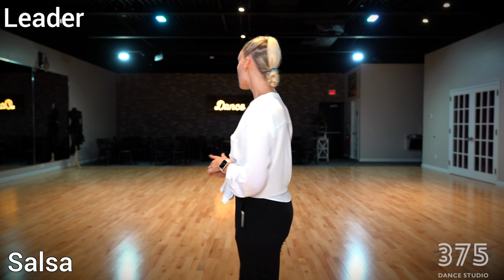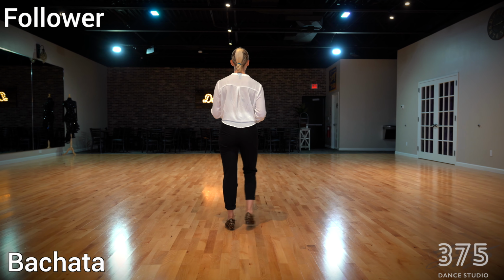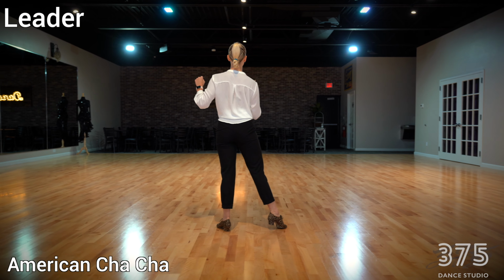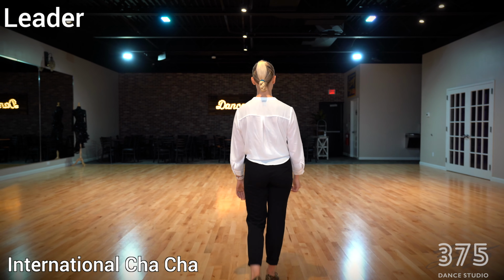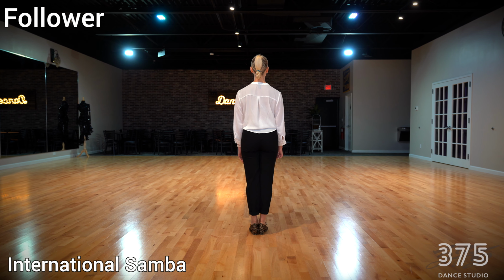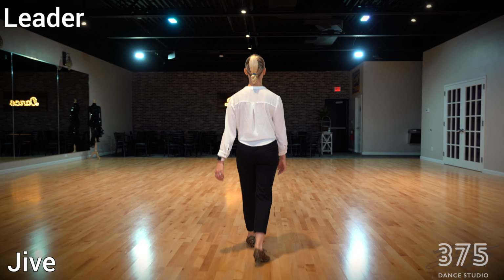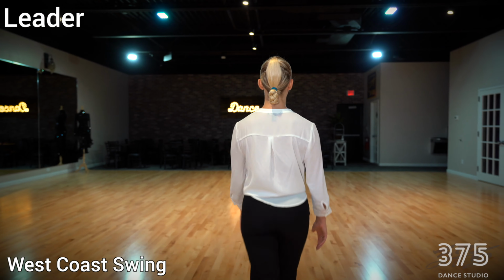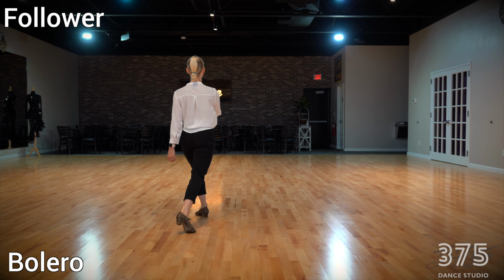Learn 15 Dances In 15 Minutes | Salsa, Mambo, Bachata, Merengue, Samba, Bolero, Rumba And More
Hey guys,

In this video, Amanda demonstrates 15 different basic steps of 15 different dances. First, she shows the steps of each dance. Then, she goes over the counts. She shows both the leader’s steps and the follower’s steps. And yes, we know that the video is 16 minutes long, but it's close enough 😜

Here is the complete list of all dances from the video:

0:00 Intro
0:09 Salsa
0:58 Mambo
1:59 Bachata
2:42 Merengue
3:14 American Rumba
4:15 American Cha Cha
5:45 Hustle
6:41 International Cha Cha
8:13 Samba
9:35 International Rumba
10:35 Paso Doble
11:10 Jive
12:33 East Coast Swing
13:27 West Coast Swing
14:25 Bolero

Time stamp credit: Yuriy Markovetskiy 🙏